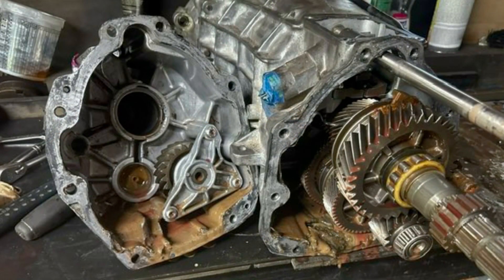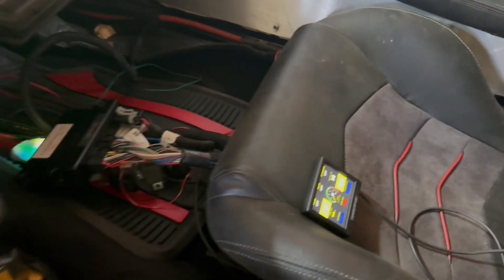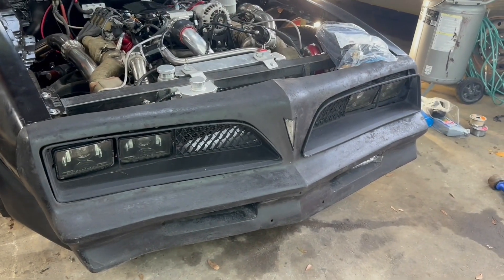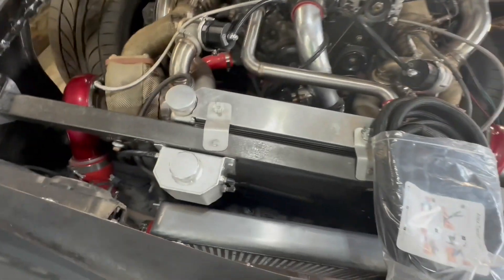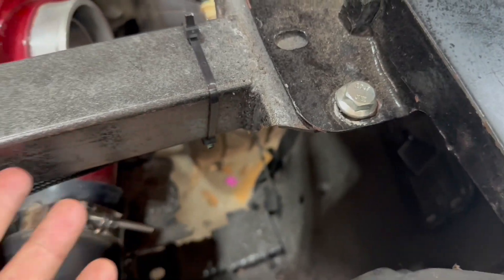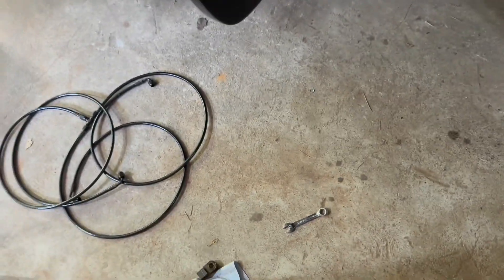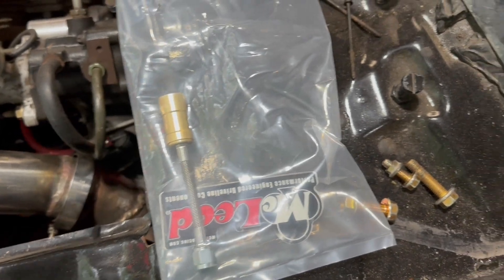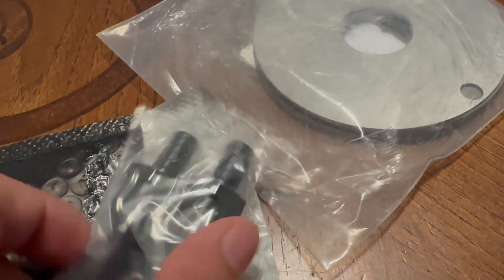Trans Am: Moves Under It's Own Power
Trans Am: Moves Under Its Own Power

Last time we got all the engine wiring sorted out and it runs good. We had some transmission problems, it was stuck in neutral and looks like it went under water. Luckily I had another T56 on hand. We put the replacement in and found out we was short a clutch line when we went to bleed it. We got the line in and realized we needed a shim for the slave cylinder. All that was now taken care of with the transmission back in the car with the assistance of the car lift. After all that, the car went into gear and was able to move on its own!

Fab work done by Maddmerk / WFO.

Current Build:
Engine
L96 6.0 (Rebuilt)
LS Swap Mounts (Trans Dapt)
Holley Terminator X
BTR Truck Norris Cam
Ported 823 Heads
Twin GT45 Turbos
Griffin Radiator w/ Fan
Stainless Radiator Hose
50mm Wastegates
50mm BOV
Front Mount Intercooler
Holley 100lbs Injectors
Holly Fuel Pump

Transmission:
T-56 Tremec
Transmission Crossmember (Trans Dapt/Custom)
Tremec Magnum Shifter
McLeod RST Dual Disc Clutch
McLeod Flywheel
McLeod Hydraulic Transmission Conversion

Interior:
4.5" Speedhut Speedometer w/ Fuel Gauge
4.5" Speedhut Tachometer
AEM Wideband Gauges
Holley 3.5 Screen
Bosch Electric Oil Pressure Gauge
Bosch Electric Water Temp Gauge
Bosch Voltage Gauge
4 Point Roll Bar (Welded)
Black Carpet
Dash Pad
Cipher Racing Seats w/ Jegs Brackets
4-Point Racing Harnesses
Boss Stereo
4.5 Front Speakers
6x9 Rear Speakers
5th Gen Camaro Console
POR-15 Coated
Kilmat Sound Deadener (Heat Resistant)
Painless Wiring Harness
Hydraulic Hand Brake

Exterior:
Factory Shaker Hood and Scoop
Billet Hood Hinges
Sheet Metal T-Tops (Cars & Concept Style)
Sub-Frame Connectors
LED Headlights

Wheels/Brakes/Suspension:
750# Afco Front Springs
Polyurethane Bushings
Factory Trans Am Sway Bar
Ceramic Brake Pads
Morosso Wheel Studs
New Soft and Hard Brake Lines
Rear Stock Springs
Traction Bars
3.73 Gears w/ Factory Posi-Traction
Adjustable Custom Rear Sway Bar
18”x10” Torque Thrust II Wheels
275/35R18 Achilles ATR Tires
Hydraulic Brake Lines

Build by UNLEASHED (UNLEASHEDxAUTO) and WFO Speed.